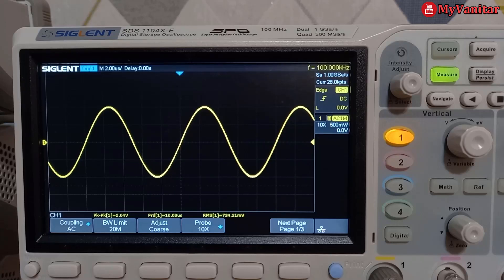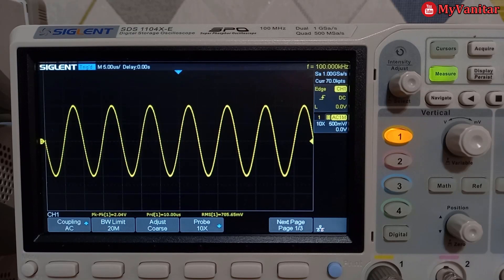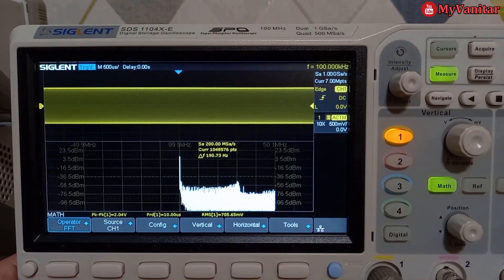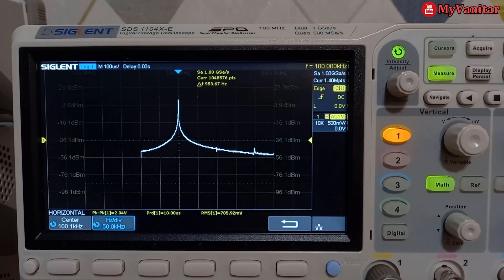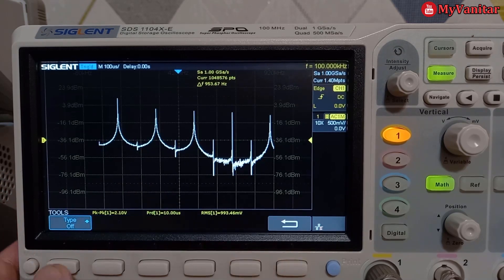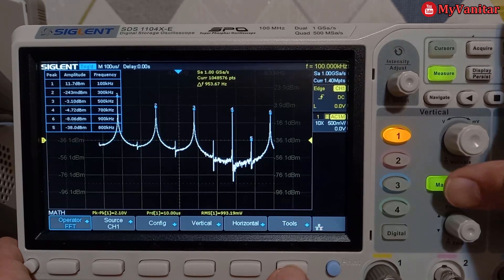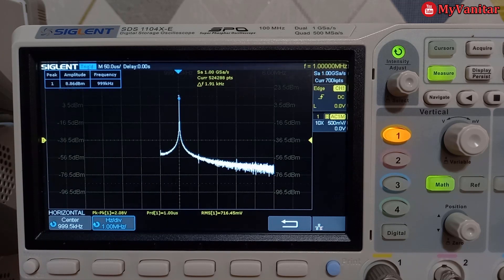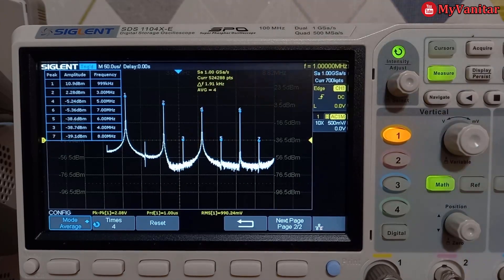How to Easily Set up the FFT Function in the Siglent SDS1104X-E Oscilloscope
How to Easily Setup the FFT Function in the Siglent SDS1104X-E Oscilloscope
In this video, you will learn how to set up the FFT math function in the Siglent SDS1104x-e oscilloscope. FFT is the Fast Fourier transform in the digital domain.
FFT function is a very useful feature that helps you to debug the signals. For example to analyze the harmonics or signal noises. To examine how pure is a sinewave signal (of an inverter) or how good is an amplifier, in terms of the THD.